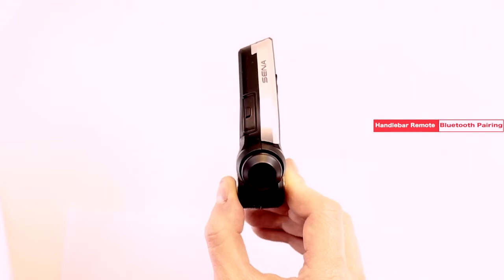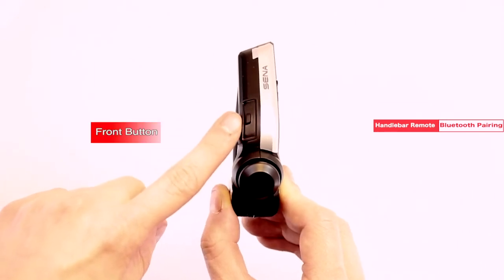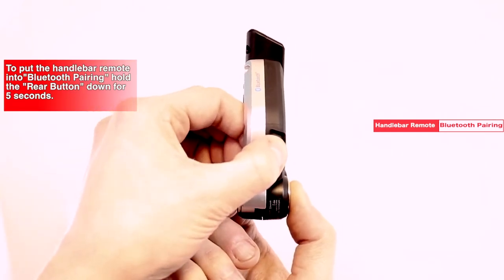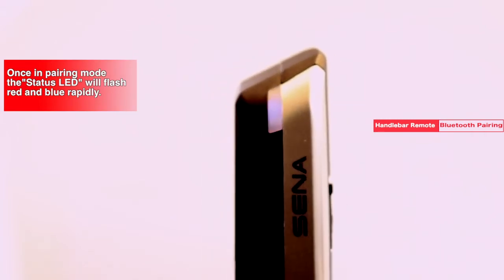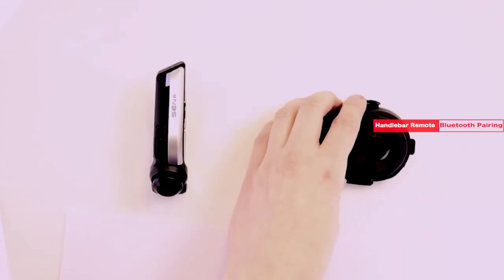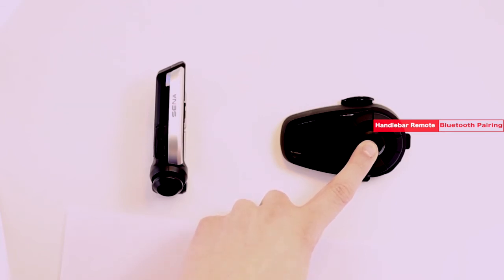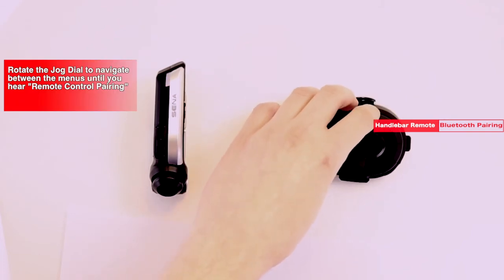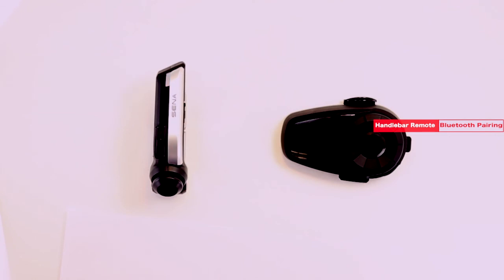How To Video (Handlebar Remote - Remote Control Pairing)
Here is a video on how to pair the Sena Handlebar Remote to a Sena Bluetooth headset.